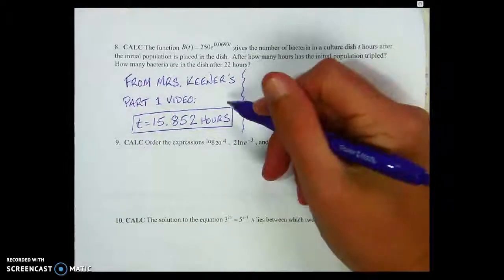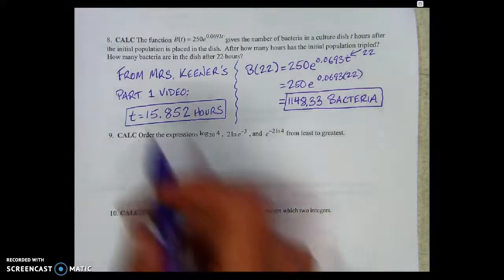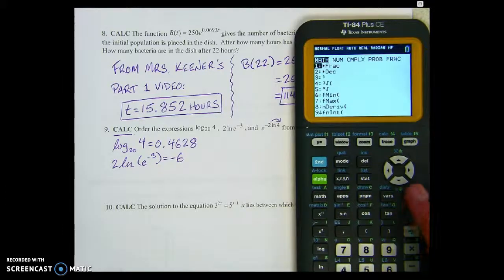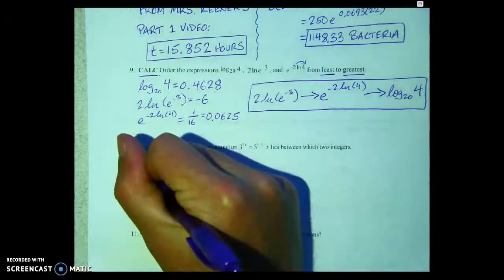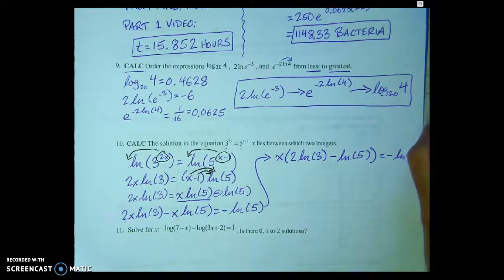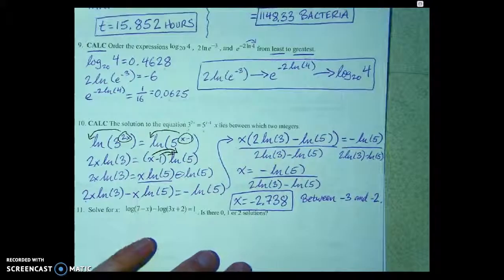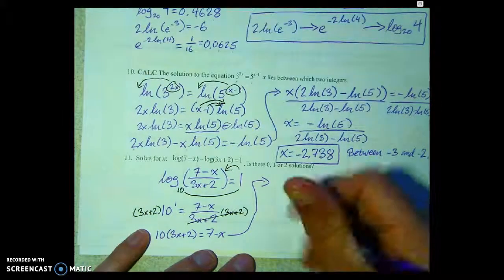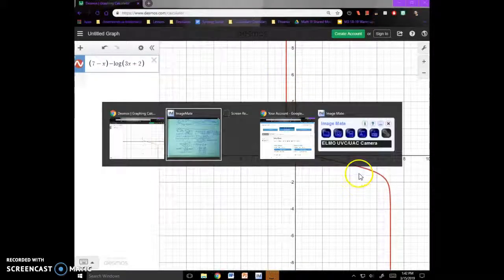Unit 6 Test Review Part 2